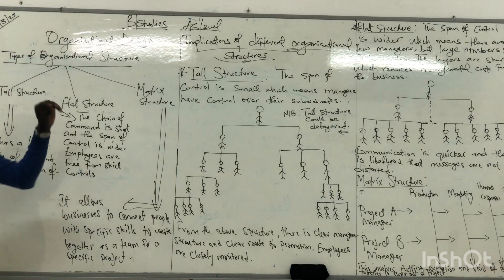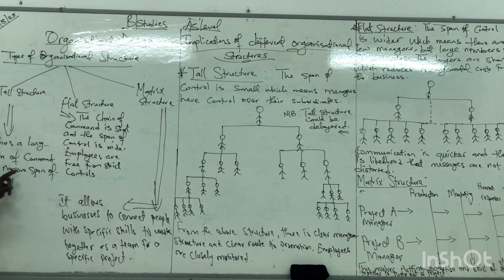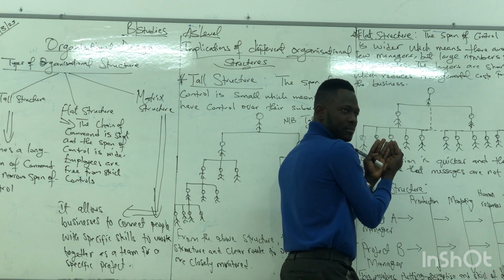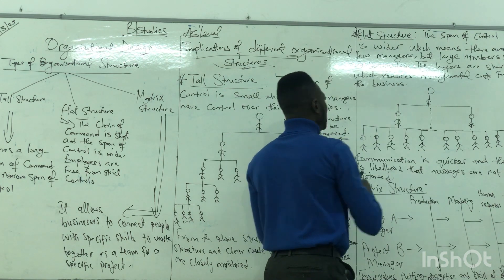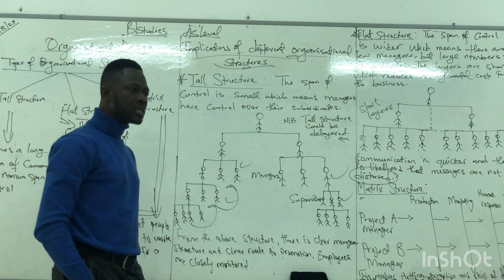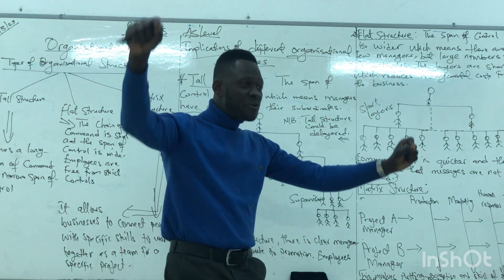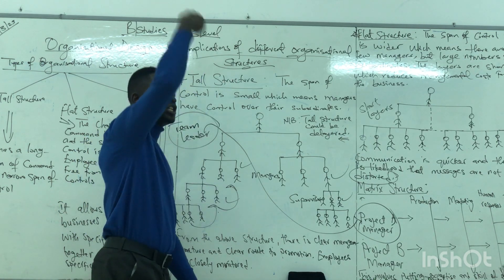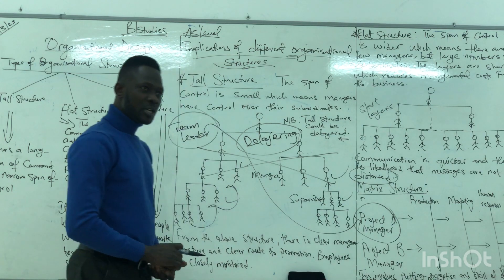Business AS’Level(Types of Organizational Structure)